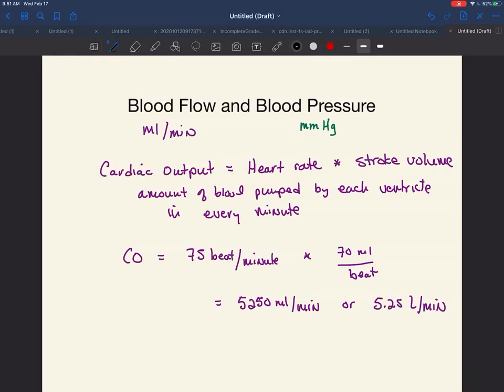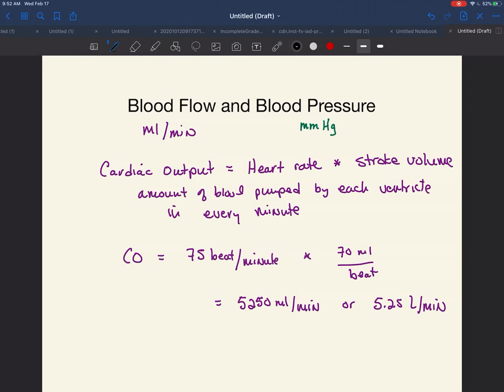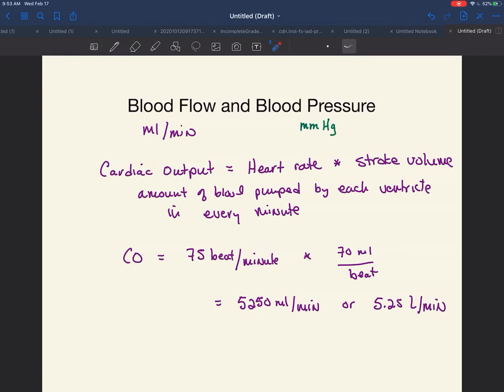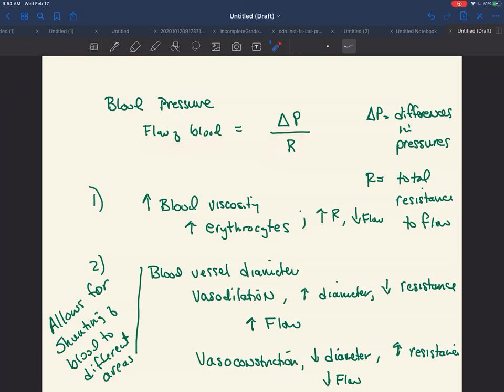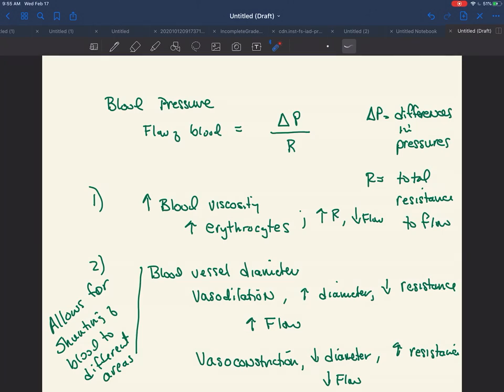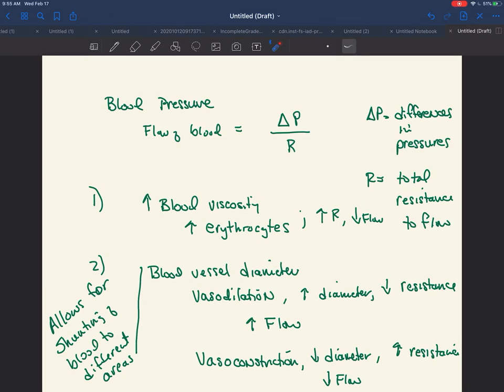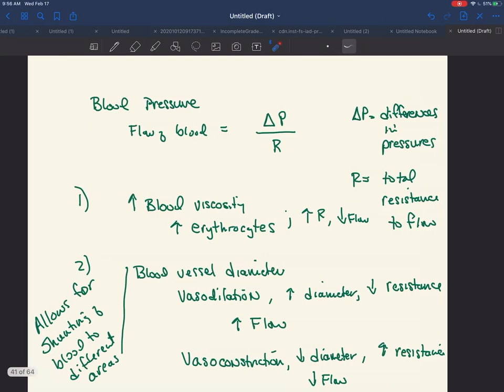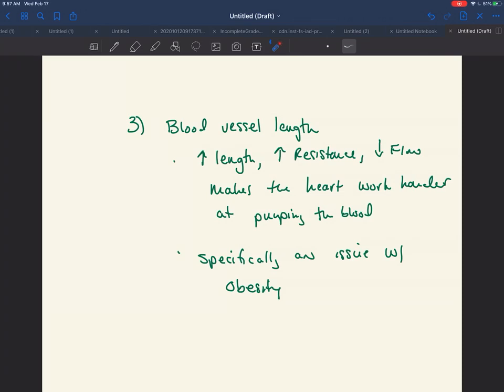Blood Pressure and Blood Flow